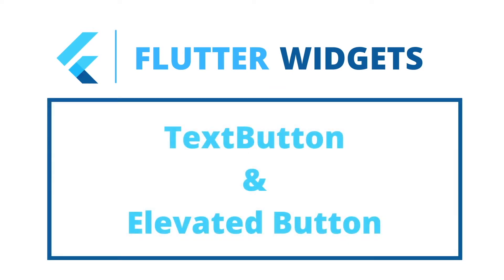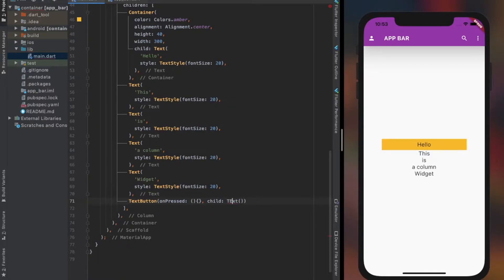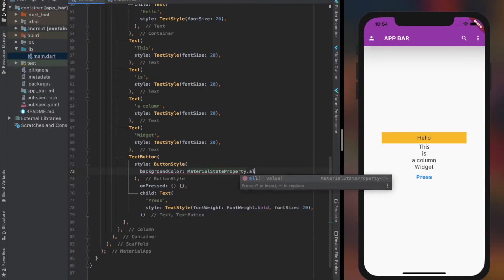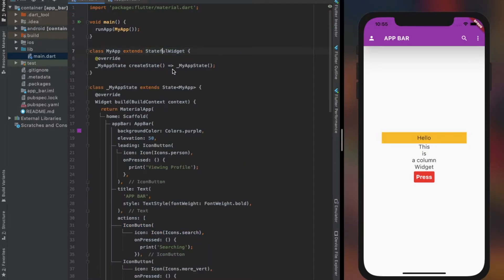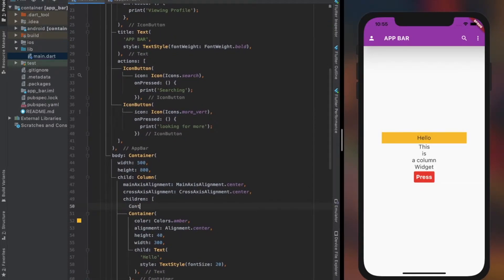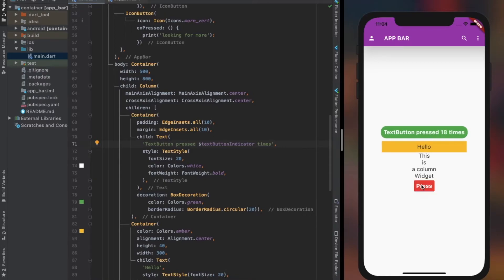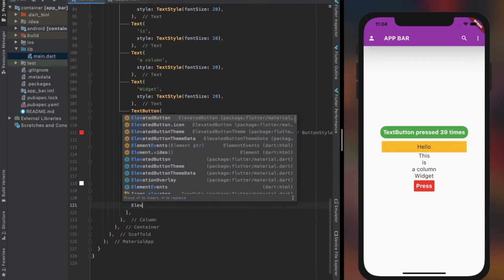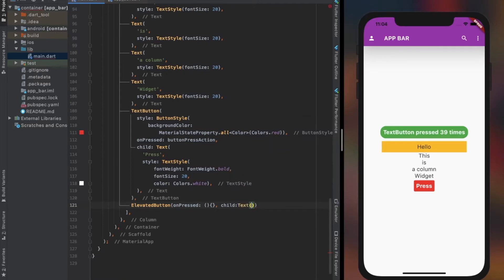Flutter Widgets | TextButton/FlatButton & ElevatedButton/RaisedButton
Basic use and properties of TextButton/FlatButton and ElevatedButton/Raised Button, for more detail information